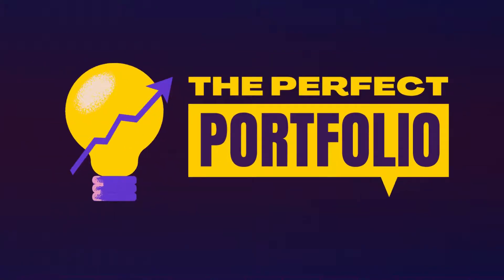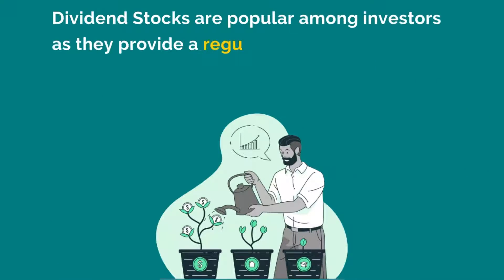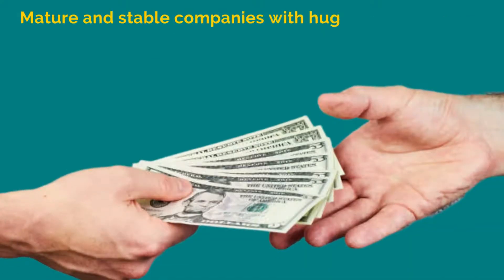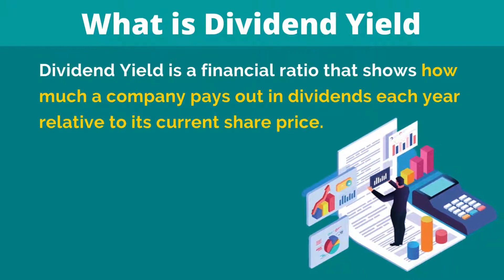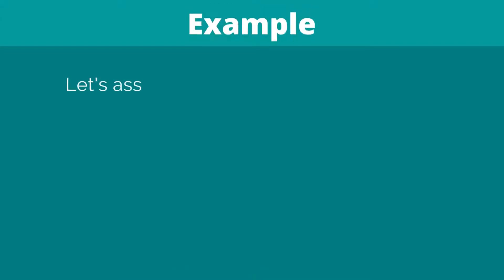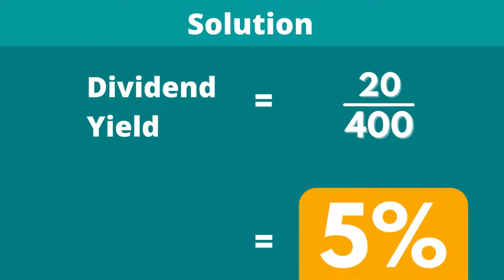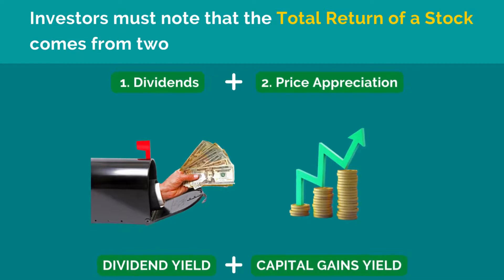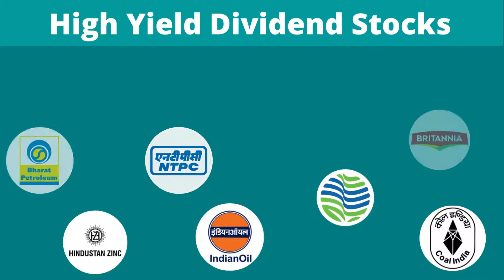DIVIDEND YIELD - High Dividend Yield Stocks in NIFTY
- What are Dividends, when do companies typically pay out dividends to its shareholders
- What is Dividend Yield
- Formula of Dividend Yield
- Numerical Example with Solution
- List of High Yield Dividend Stocks in Indian equity markets

Dividend Stocks are popular among investors as they provide a regular income stream while substantially increasing total returns and also reducing overall portfolio risk. When a company generates a net profit and accumulates retained earnings, those earnings can either be reinvested into the business or paid out to shareholders as dividends. Mature and stable companies with huge cash flows and strong balance sheets, that don't reinvest their profits into their business are the ones that typically pay out dividends to their shareholders.

Dividend Yield is a financial ratio that shows how much a company pays out in dividends each year relative to its current share price. The formula for dividend yield is annual dividend divided by the current stock price, and it is expressed as a percentage.

Investors must note that the total return on a stock comes from two sources:
- Dividend Yield - through dividends paid out
- Capital Gains Yield - through share price appreciation

Some of the High Dividend Yield Stocks in the Indian markets:
- ITC
- BPCL
- ONGC
- Indian Oil
- NTPC
- Power Grid Corporation
- Coal India

x